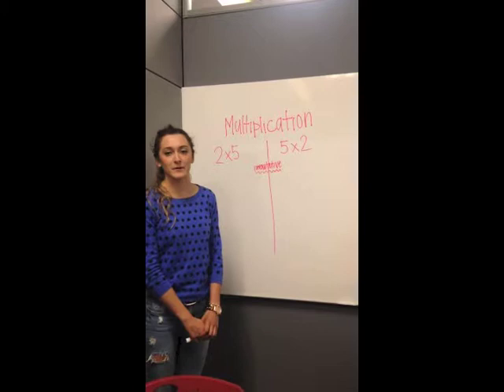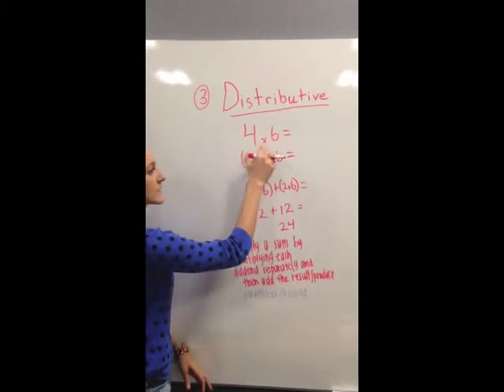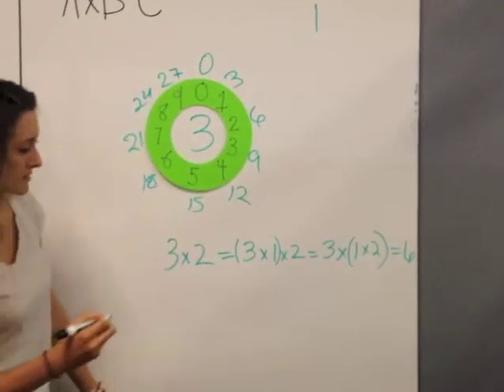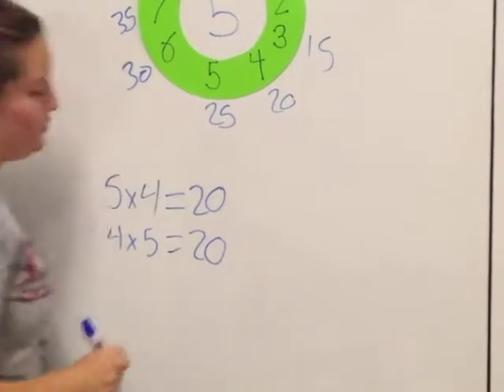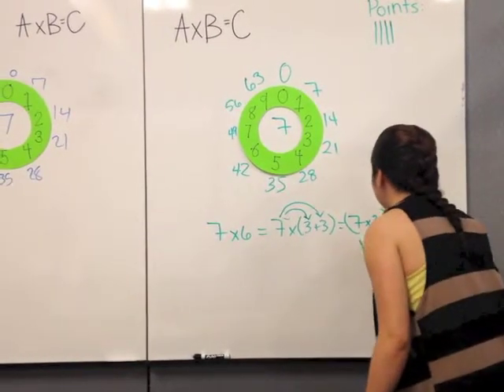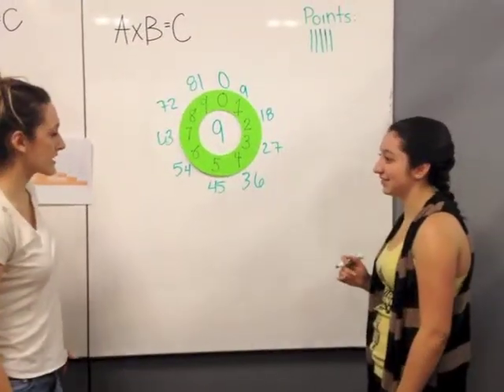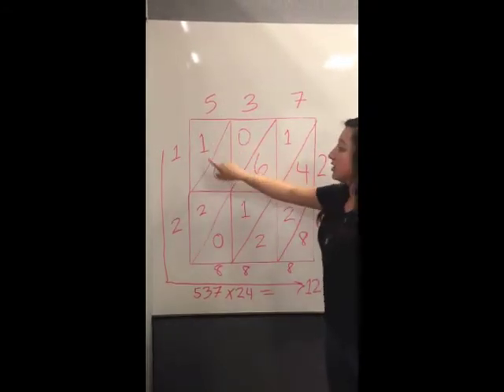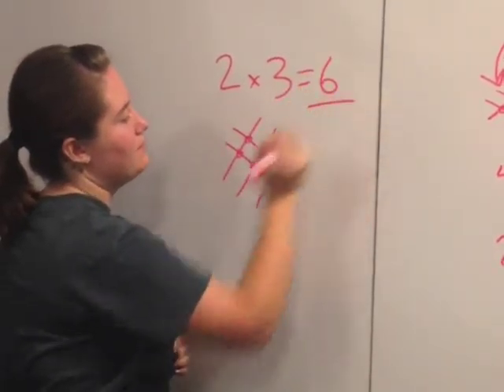NMSU Math 111 Spring 2015: Group 1 Exam 4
Multiplying with Fourth Graders!